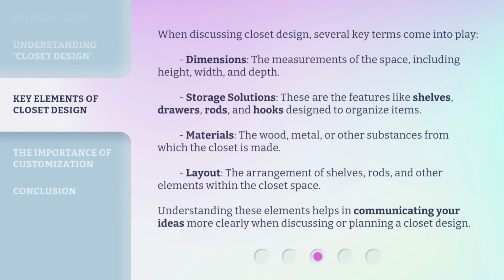Unveiling the Art of Closet Design: A Guide to English Vocabulary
Unveiling the Art of Closet Design: A Guide to English Vocabulary • Discover the secrets of masterful closet design as we delve into the world of English vocabulary. From wardrobe essentials to organizing techniques, this comprehensive guide will inspire you to create your dream closet. Join us on this journey to unravel the art of closet design and elevate your fashion game!

00:00 • Introduction - Unveiling the Art of Closet Design: A Guide to English Vocabulary
00:32 • Understanding 'Closet Design'
01:00 • Key Elements of Closet Design
01:44 • The Importance of Customization